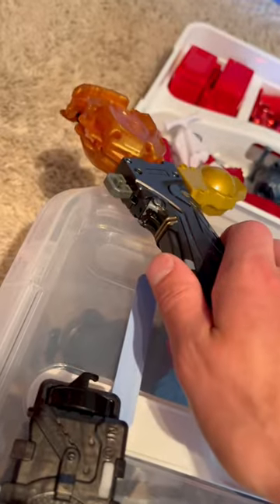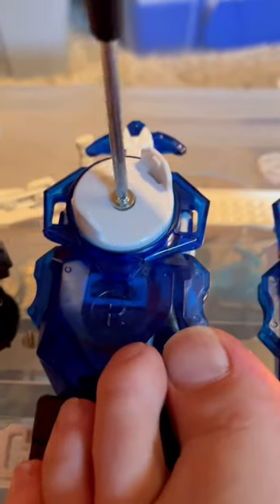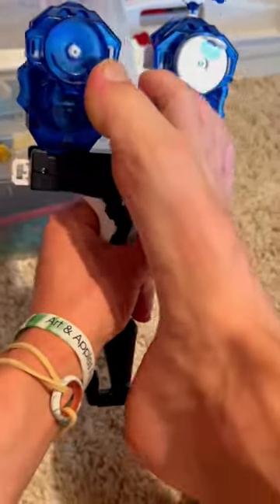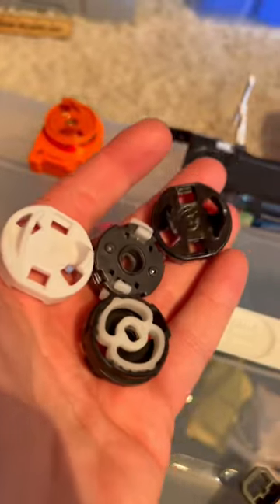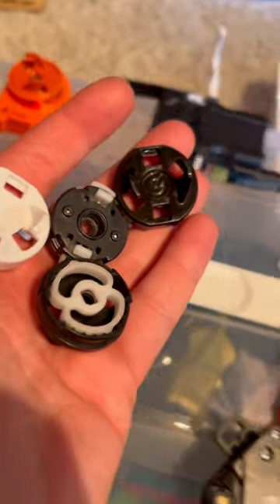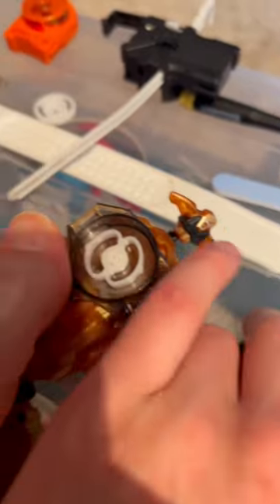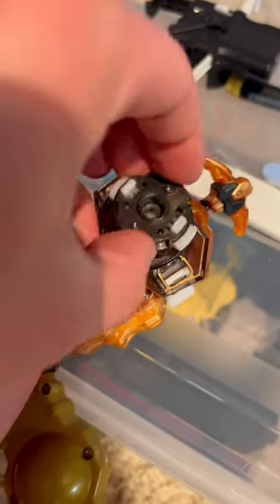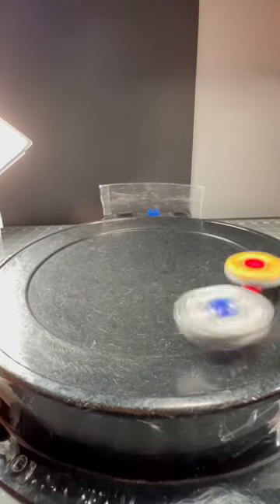Strongest Beyblade Metal Fusion Launcher!! Better Than Rev-Up